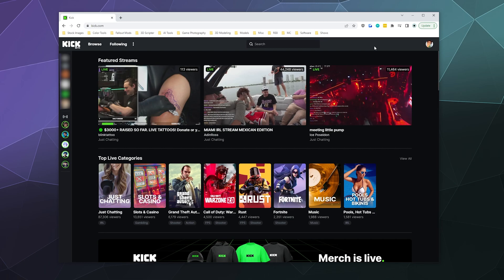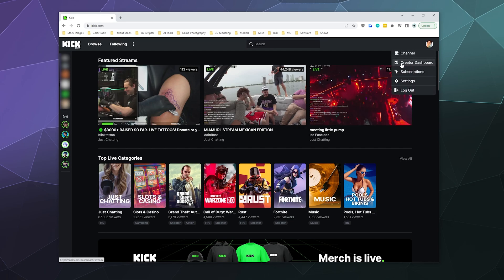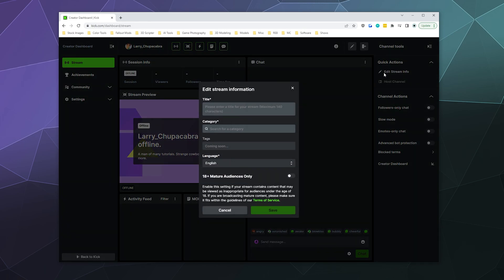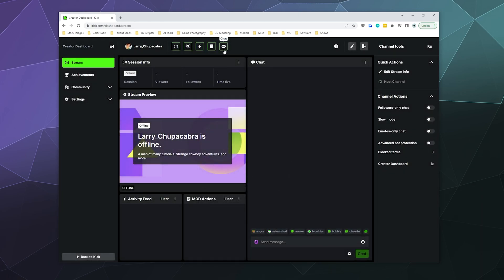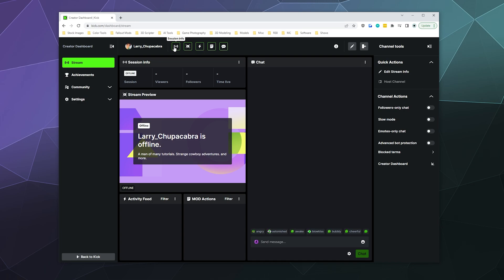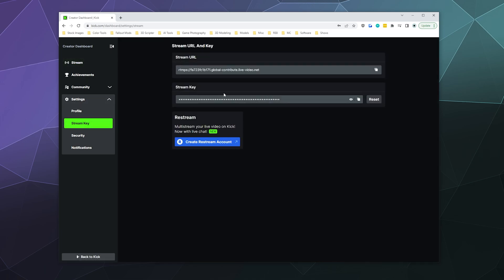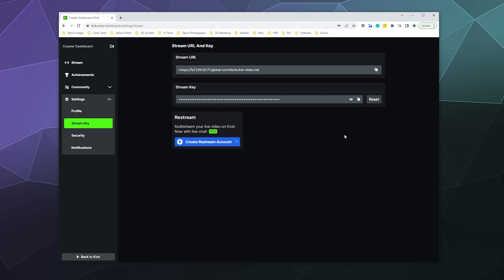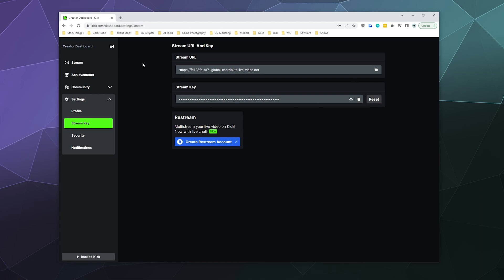Where to find your Kick Stream Key & Stream Server URL - 2023 Guide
Quick walkthrough of where to find your Kick.com Stream key so you can start streaming fast and easy! Just head over to your dashboard, check out the lefthand sidebar, and there under one of the menu items is your Stream key, and Kick Streaming server URL in case you need to set your stream up manually.